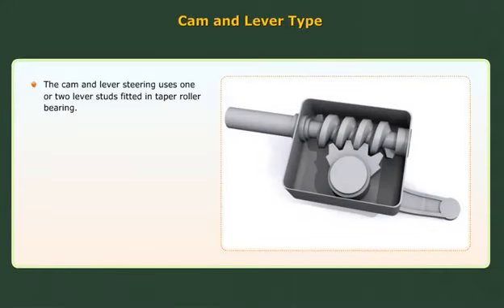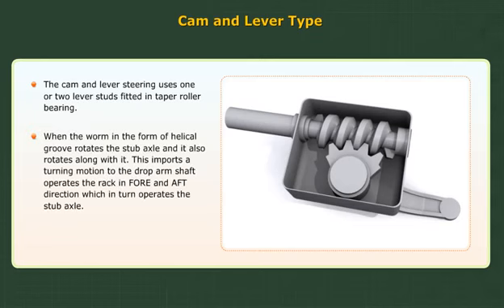CAM AND LEVER TYPE WITH ANIMATIONS AUTOMOBILE ENGINEERING